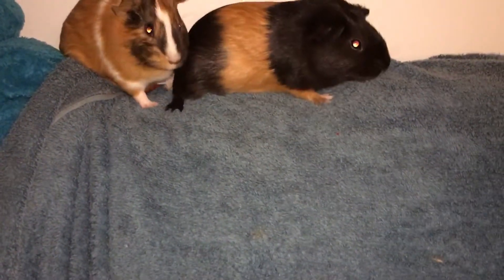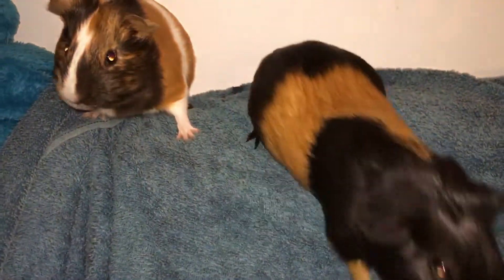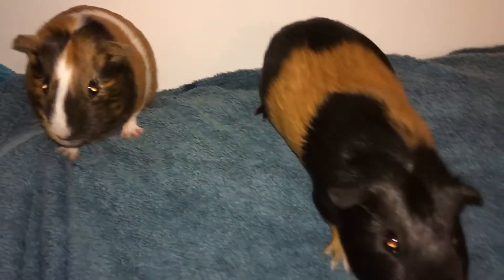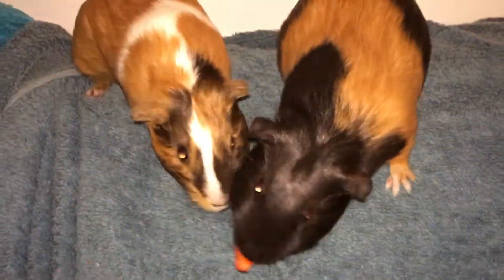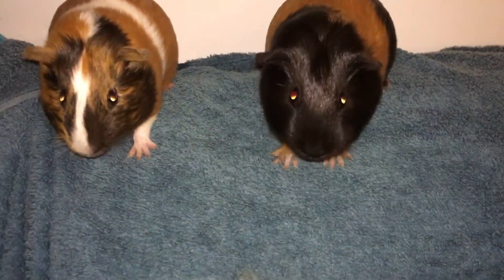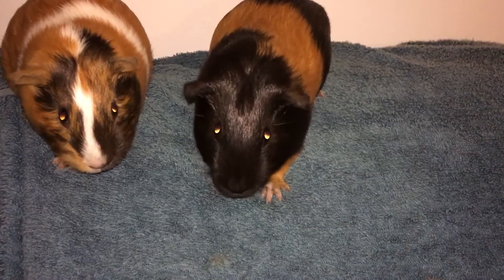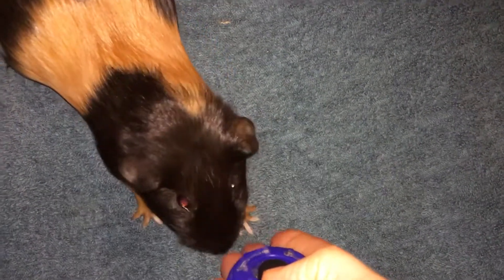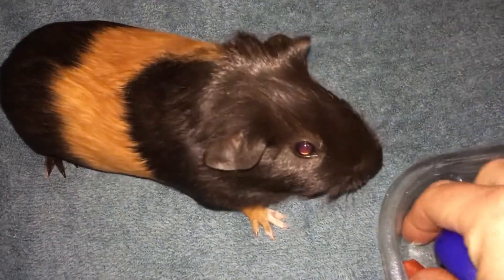Bramble and Bluebell Session 2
Still working on classical conditioning, and making sure they understand the clicker is a predictor of reinforcers